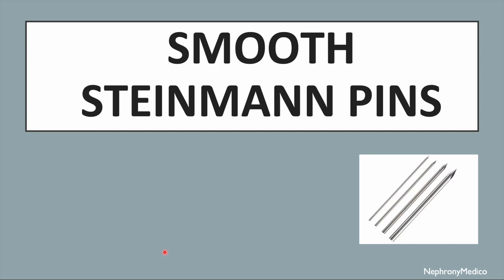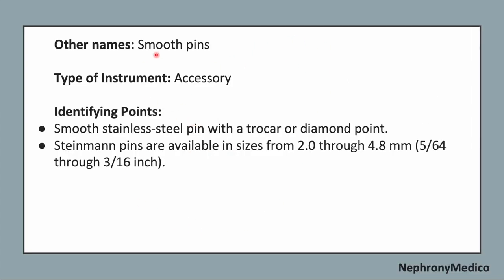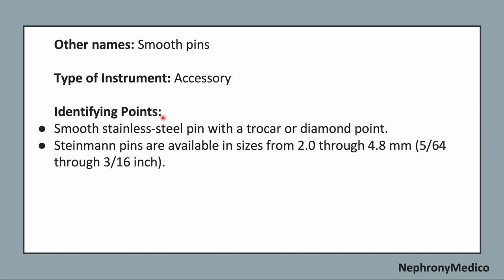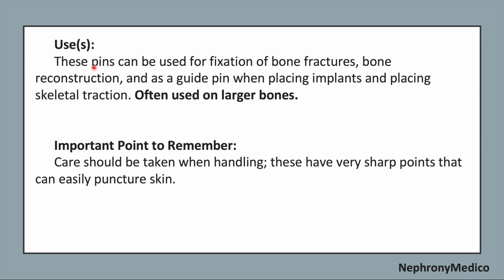Smooth Steinmann Pins | Orthopaedic Instruments | OSPE | Rapid Revision | MBBS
This a Short video on Smooth Steinmann Pins, Orthopaedic Instrument for rapid revision before your exams.

From Below here are the tags (ignore them):
Orthopaedic Instruments
Orthopaedic  Instrument

Gigli Saw
Stryker System 6 Power
Stryker Core System
Cordless Driver 4
Drill Bit Set
Littler Scissors
Utility Scissors
Bone File
Miller Rasp
Putti Bone Rasp
Key Elevator
Crego elevator
Freer Elevator
Liston Bone Cutting Forceps
Stille Bone Gouge
Stille Bone chisel
Stille Bone Osteotome
Lambotte Osteotome
Cannulated Pin cutter
Bone Hook
Chandker retractor
Mini Hohmann retractor
Sharp Hohmann retractor
Fukuda Humeral Head Retractor
Lever Skid Humeral Head Retractor
Capsule Retractor
Browne Deltoid Retractor
Kolbel Self Retaining Glenoid Retractor

Diamond Pin cutter
Large Pin cutter
Bruns Oval Bone Curettes
Stille Luer Rongeur
Zaufel Jansen Rongeur
Cushing Rongeur
Duckbill right and Letf Biter
Duckbill Straight Biter
Shaver
martin Cartilage Clamp
Plate Forceps
Kern Bone Holding Forceps
Lowman Bone Clamp
Lewin Bone Holding Forceps
Needlenose Pliers
Pliers
Arthroscopy Probe
Bennett Retractor
Hibbs Retractor
Beckman Retractor
Murphy Lane Bone Skid
Pulsavac
Arthroscope
Endoscopic Camera

Depth Gauge
Ruler
Mallet
Townley Caliper
Drill Guide
Bone Cement Injector
Bone Cement System
Pump Tubing
4 mm Sheath with Blunt Obturator
4 mm Sheath and Sharp Obturator
Ablation Wand
Kirschner Wires
Smooth Steinmann Pins
Threaded steinmann Pins
Chuck And Key
Universal Screwdriver Set
Plate bending pliers
Lead Hand
Blunt Hohmann retractor
Charnley Retractor
Ragnell Retractor
Israel Rake Retractor
Cobra Retractor
Blount Knee retractor
Taylor Hip Retractor
Alm Retractor
Humeral Head Retractor
Obstetrics and Gynaecologic Instruments

Leep Loop electrode
Heaney Hysterectomy Forceps
Heaney Ballentine Hysterectomy forceps
Cord Clamps
Thomas Uterine Curette
Sims Uterine Curette
Kevorkian Younge endocervical Curette
Heaney Uterine Biopsy Curette
Mayo Uterine Scissors
Thomas Gaylor Uterine Biopsy Forceps
Long Angled No. 3 Knife Handle
Hysteroscope Scissors
Hysteroscope Biopsy Scissors
Jacobs Vulsellum
Schroeder Tenaculum
Schroeder Vulsellum
Hulka Tenaculum
Allis Adair Forceps
Curved Ochsner Forceps
Bozeman Uterine Dressing Forceps
Overstreet Endometrial Polyp Forceps
Simpson Obstetrical forceps
Hysteroscope Grasping Forceps
Hank dilators
Hegar Dilators
Pratt Uterine Dilators
Sims Uterine Sound
Auvard Weighted Vaginal Speculum
Graves Vaginal Speculum
O’sullivan O’connor Retractor
Heaney retractor
Eastman Retractor
Baby Deaver Retractor
Bulb Syringe
Delee Suction
Heaney Needle Holder
Hysteroscope

USMLE
PLAB
NMCLE
FCPS
NEET PG
Marrow
Dr Najeeb
Surgery
ulcer
short course
rapid revision
simple video
easy to understand
clear audio
SRB Book
Easy Medical
Easy Medico
Medico